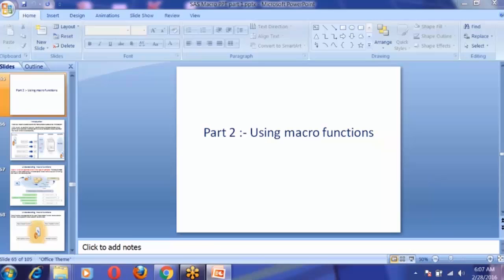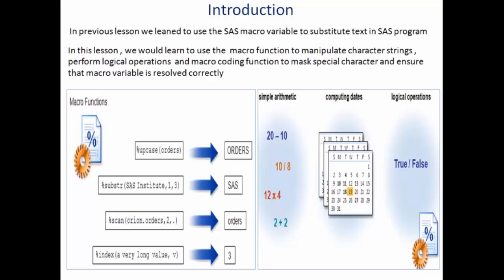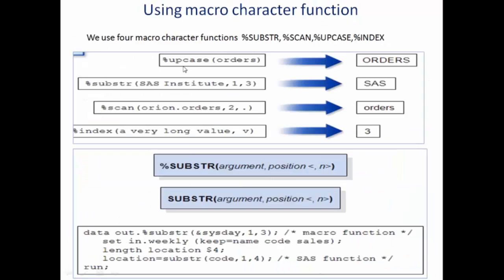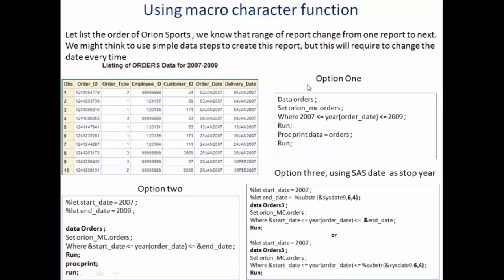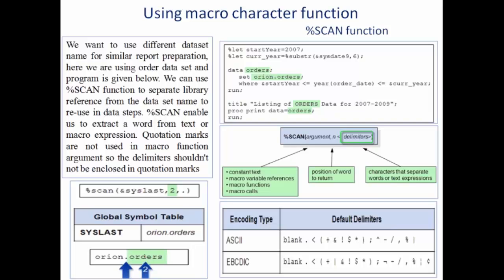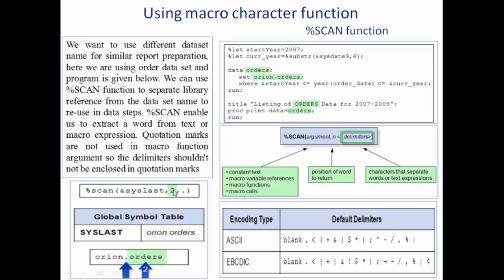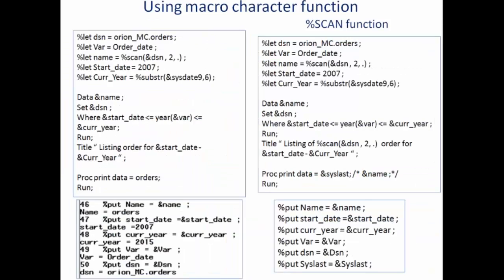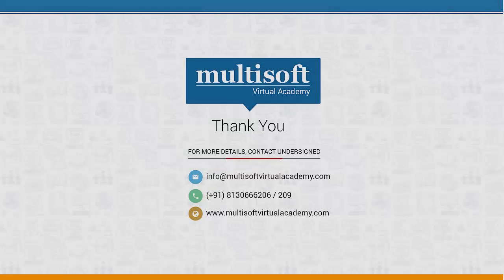SAS Advance Macro Functions | Multisoft Virtual Academy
The Macro Functions online video tutorial as the name suggests makes user familiar well-versed with macro functions and its types, namely character, evaluation, and quoting.

Further, this sample video of SAS® Advanced online course offered by Multisoft Virtual Academy provides detailed information of Macro Character Function, which comprises of its types, their description and syntax along with an example of each.